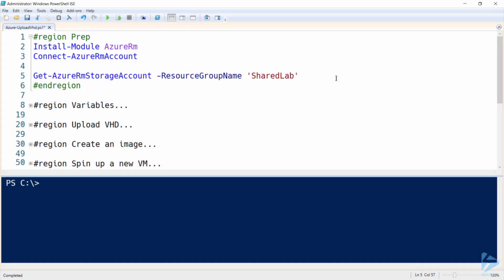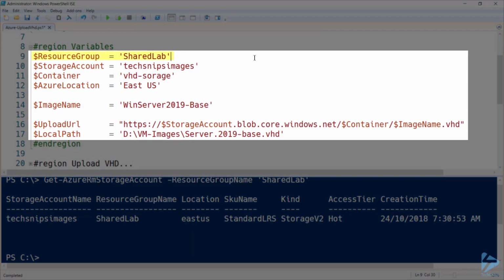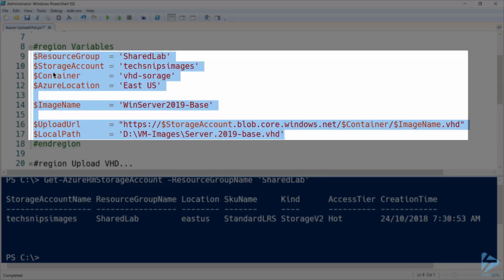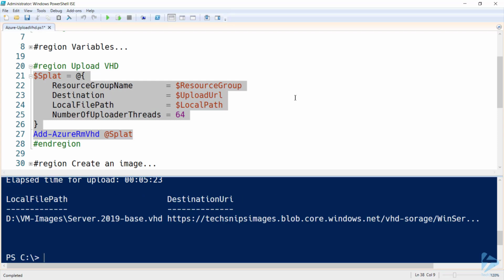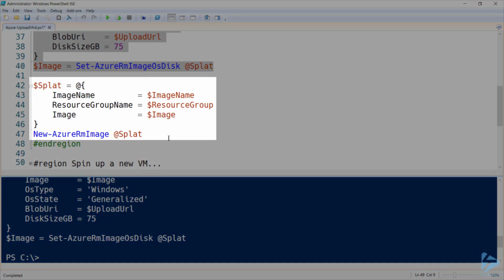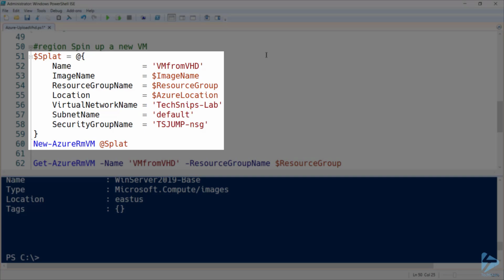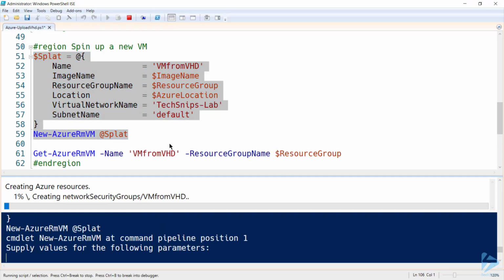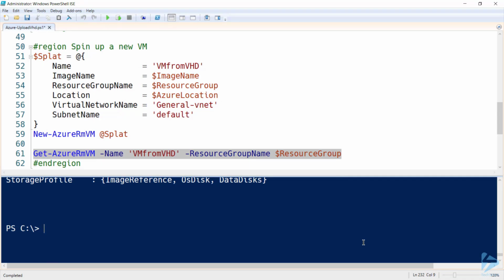How To Create A New Azure VM Using A Sysprepped Local VHD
Over the years you've created the perfect base image for provisioning new servers to your on-premises server infrastructure. If on there was some way to make use of this base image in your new Azure tenant.

Assuming you're using Hyper-V, it couldn't be easier! You can upload your sysprepped VHD to an Azure Storage Account, create a managed Resource Manager image, and then create a new Azure virtual machine.

Just be prepared to wait a while for your VHD to upload.

In this snip, Josh will show you how to get up and running on Azure with your pre-prepared Hyper-V VHD.

Prerequisites include:
- Azure resource group
- Azure storage account with a container created
- Azure virtual network
- Azure security group
- A generalized (sysprepped) VHD